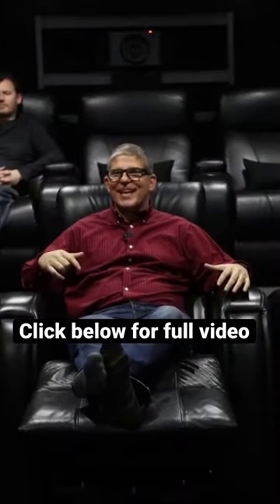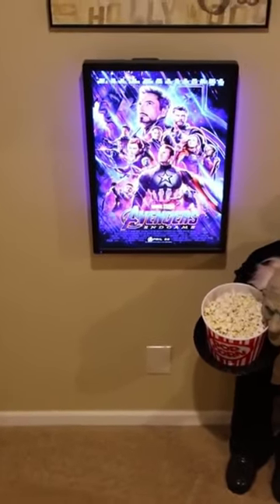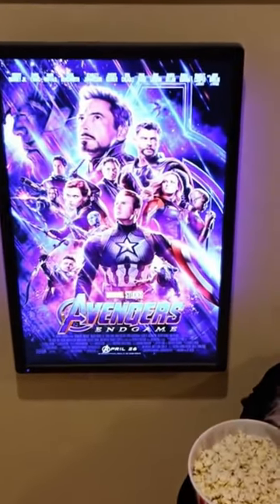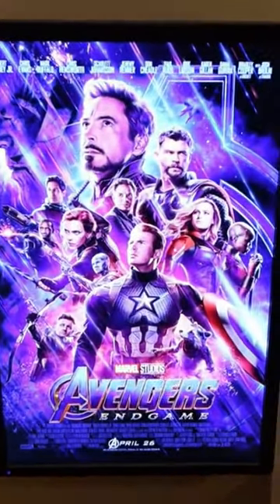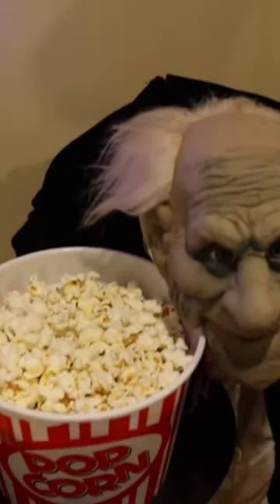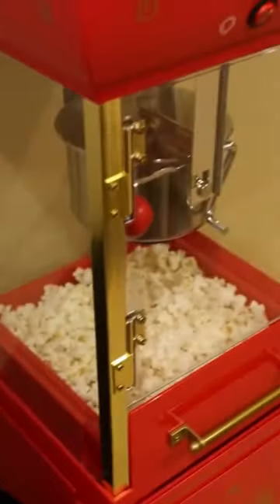The Most EPIC Dolby Atmos Home Theater I Have EVER Experienced!